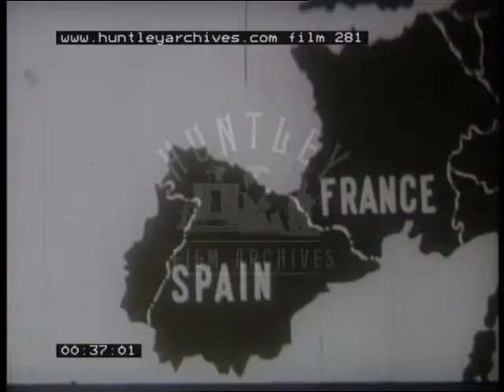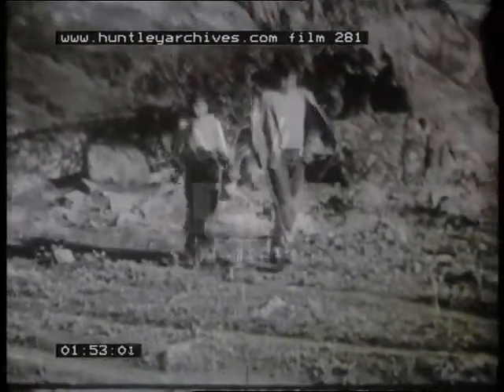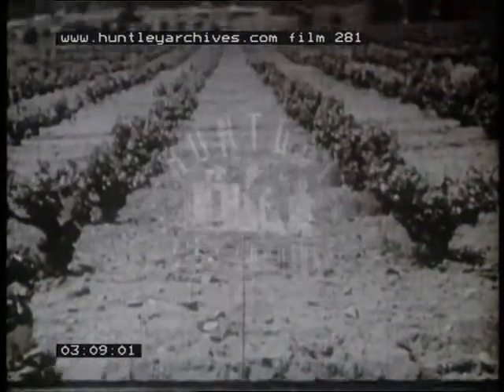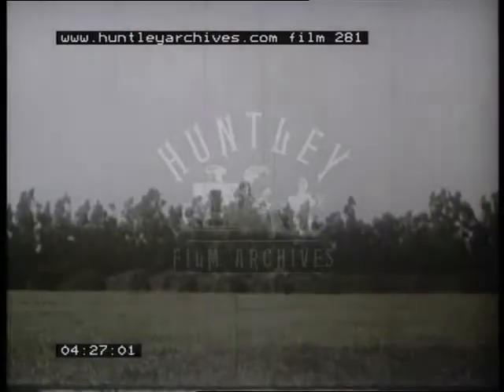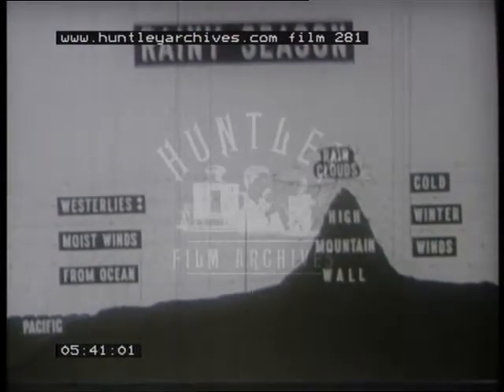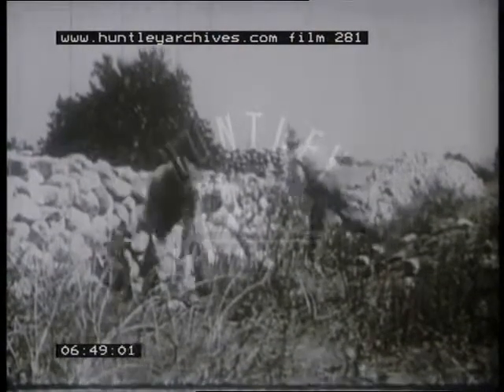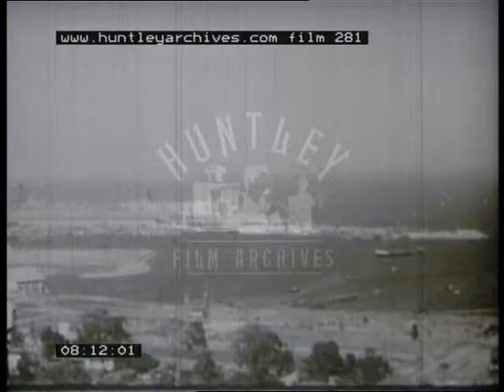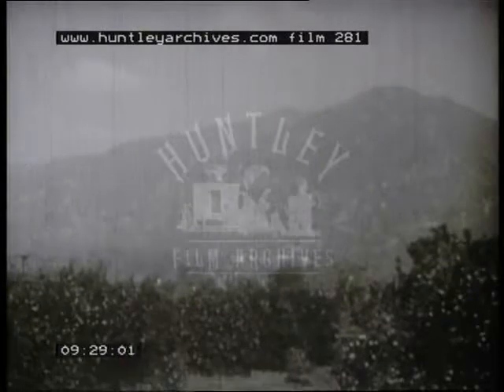California, 1950's - Film 281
California
farming and rural life in California USA
farms and agriculture - oranges and lemons, flowers.